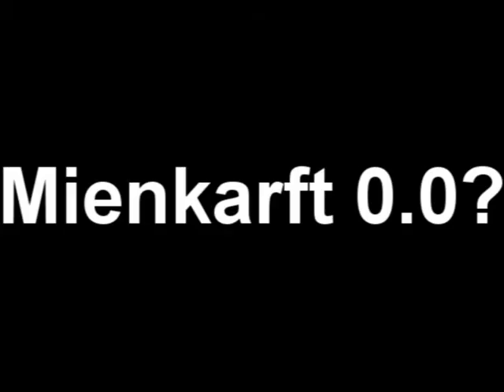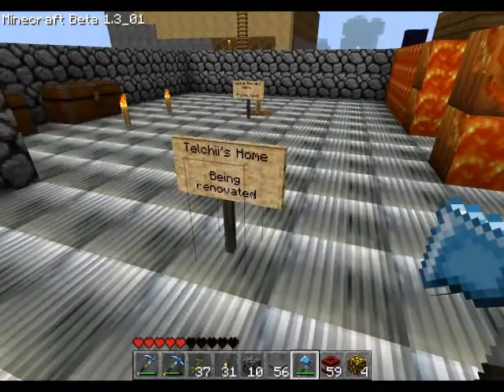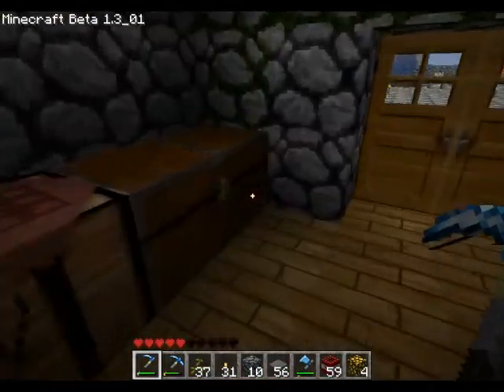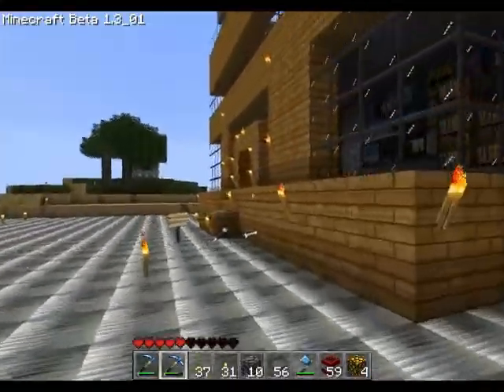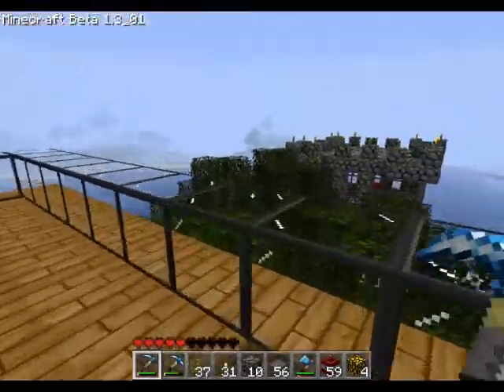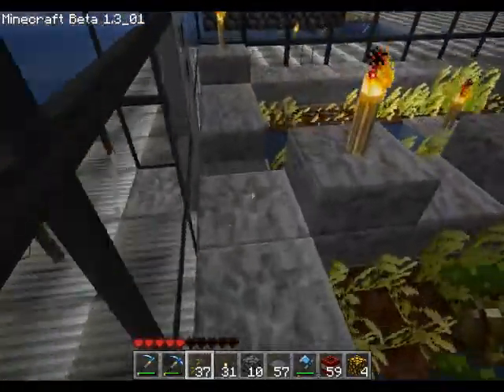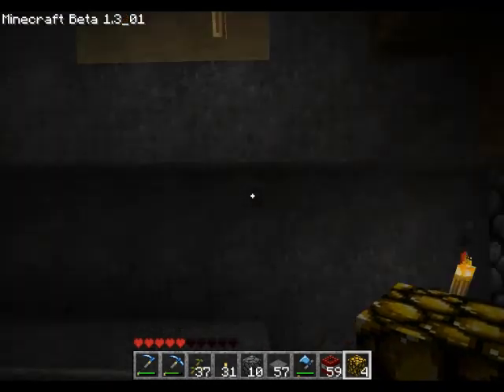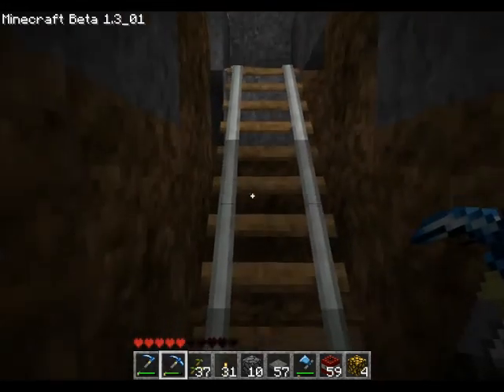minecraft - World 4 creative server.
showing you around the creative server